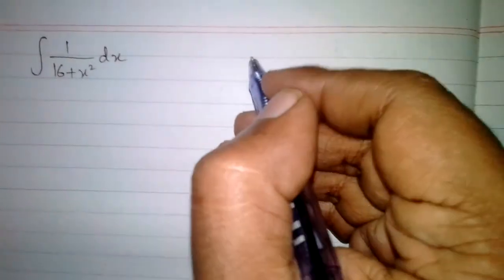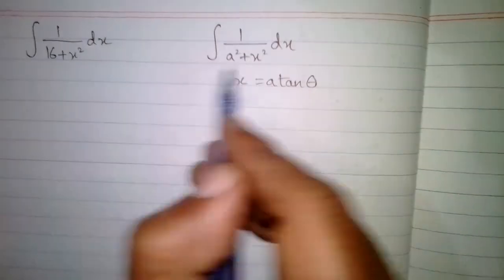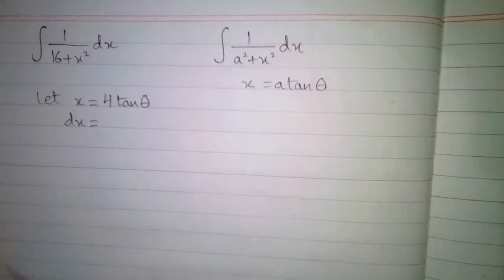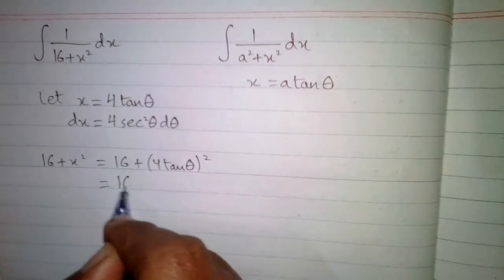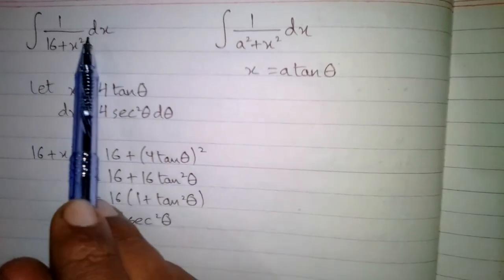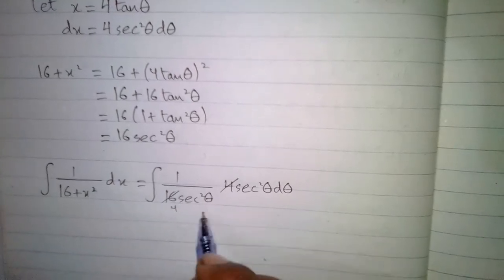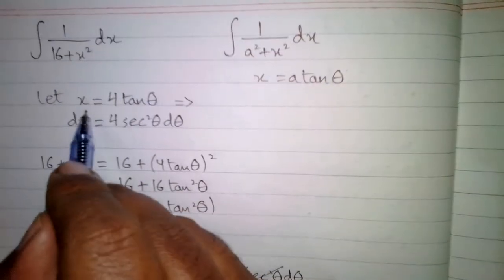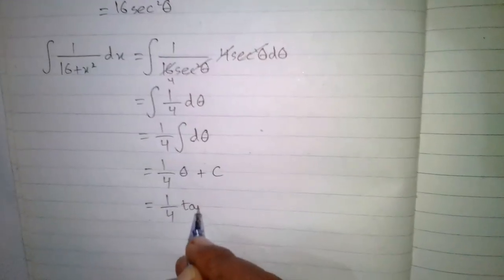Integral of 1/(16+x^2) || Integration by Trigonometric Substitution